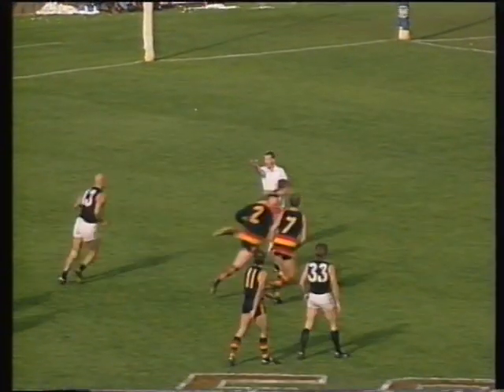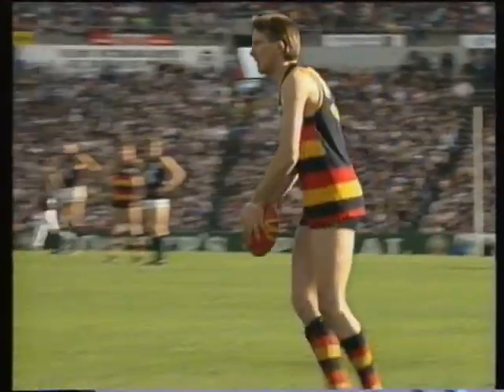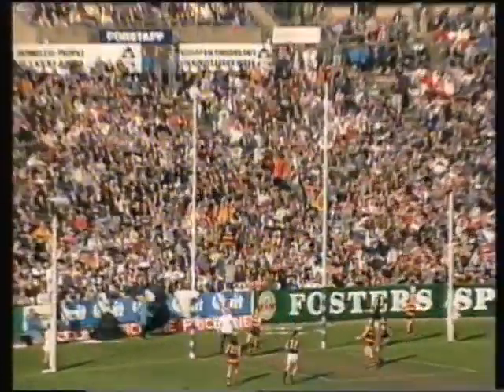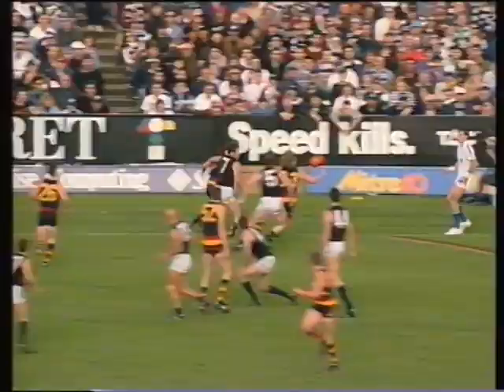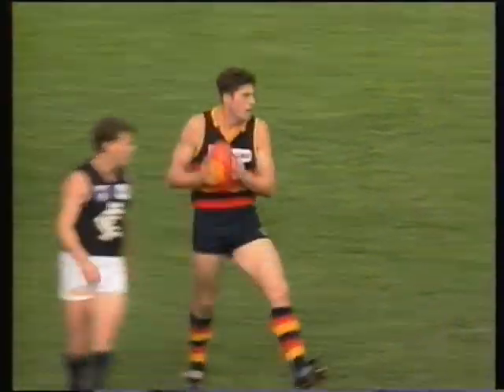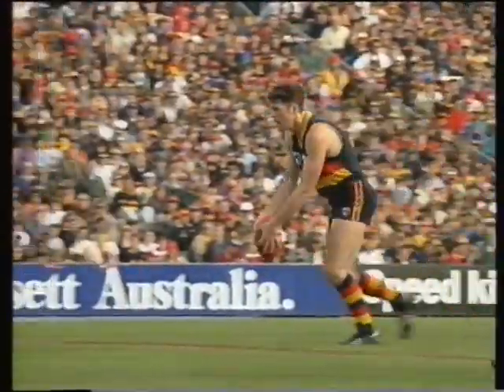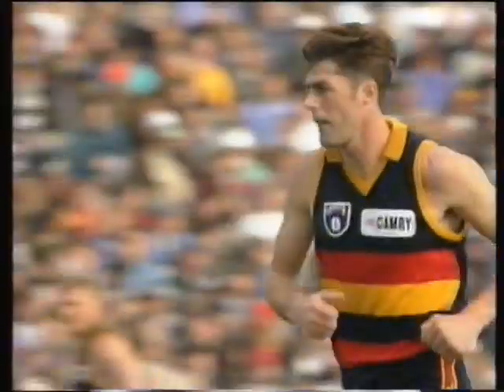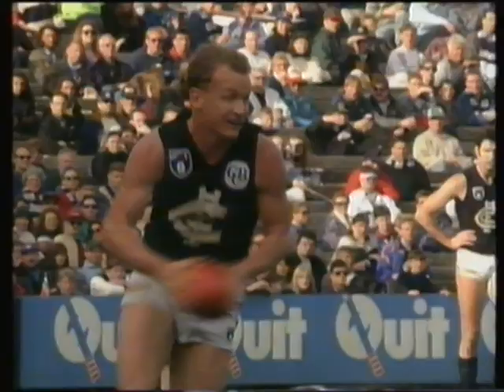Shaun Rehn big goal Adelaide Crows only Final at Waverley Park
Shaun Rehn kicks a big goal for the Adelaide Crows in the 1993 Final against Carlton. This match was the Adelaide Football Club's first and last ever Final that they played at Waverley Park.